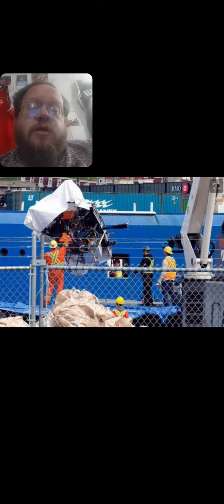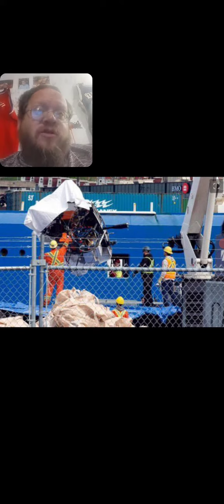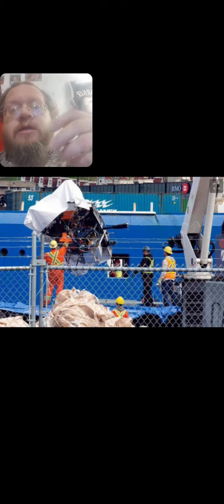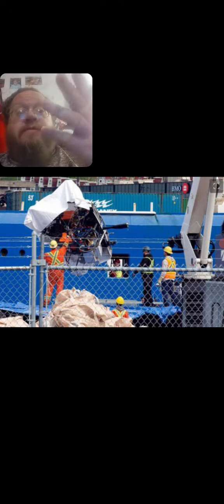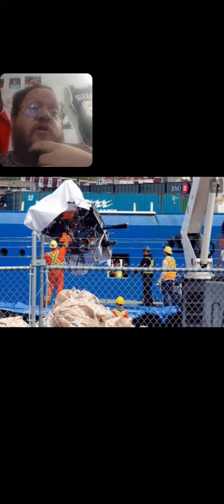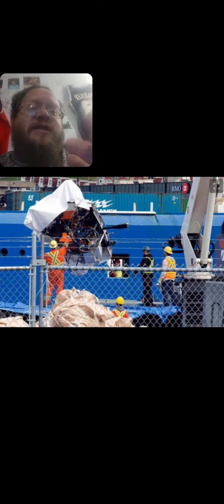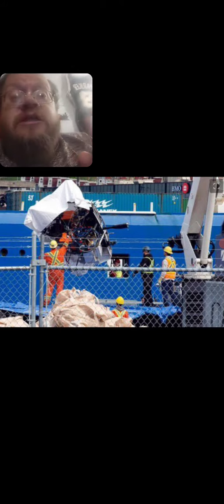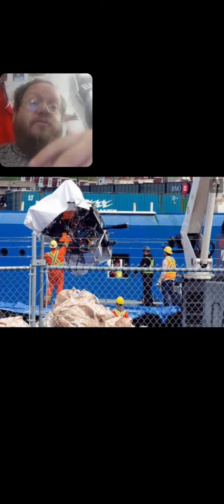Human Remains Recovered In Titanic Submersible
Leasburg, Missouri
65535

Thanks